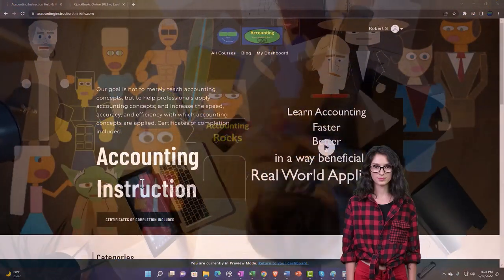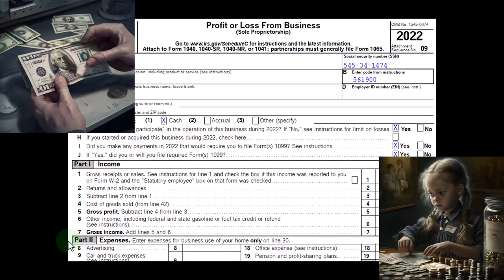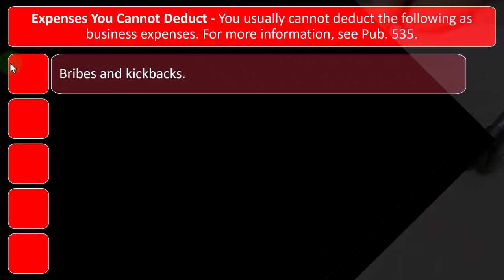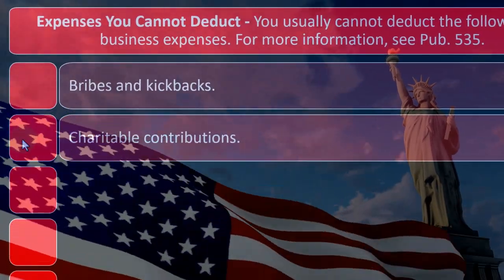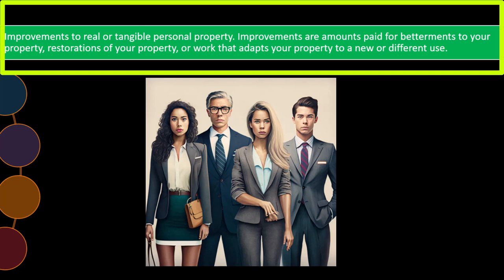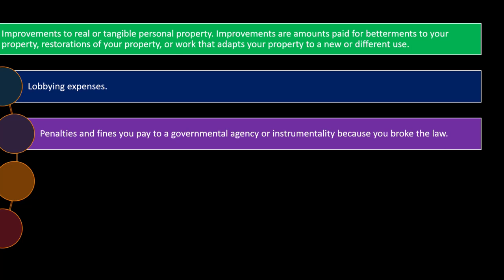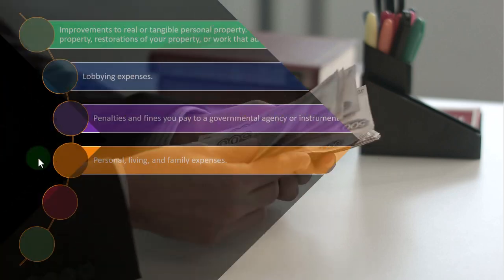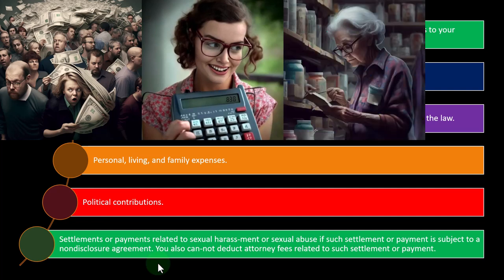Expenses You Cannot Deduct 6640 Income Tax Preparation 2022 - 2023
Expenses You Cannot Deduct